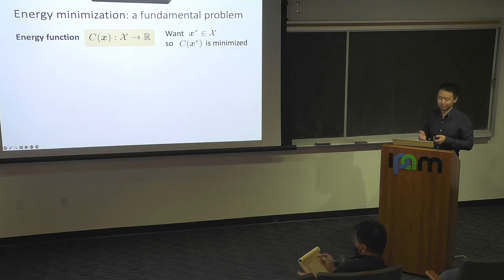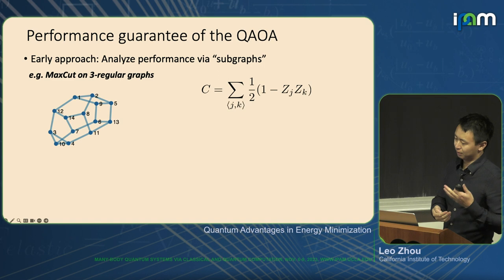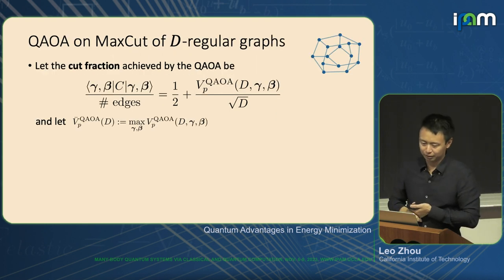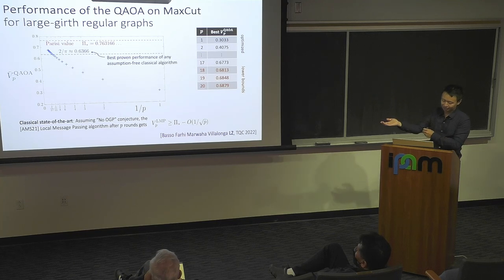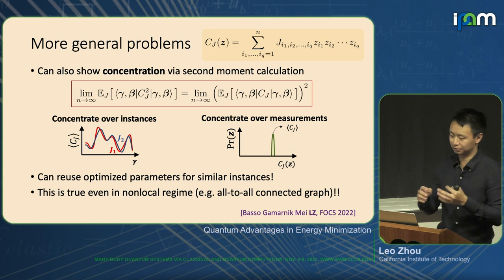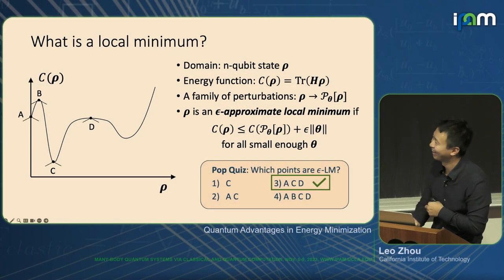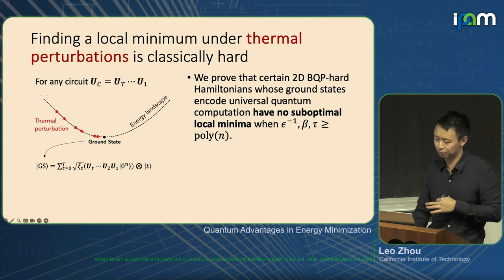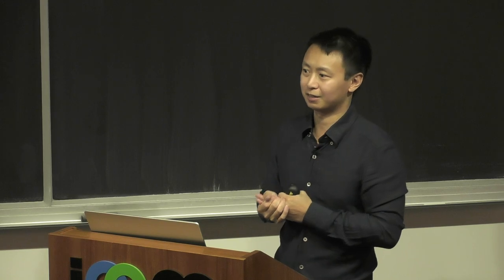Leo Zhou - Quantum Advantages in Energy Minimization - IPAM at UCLA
Recorded 09 November 2023. Leo Zhou of the California Institute of Technology presents "Quantum Advantages in Energy Minimization" at IPAM's Many-body Quantum Systems via Classical and Quantum Computation Workshop.
Abstract: Minimizing the energy of a many-body system is a fundamental problem in many fields. Although we hope a quantum computer can help us solve this problem better than classical computers, we have very limited understanding of where a quantum advantage may be found. In this talk, I will discuss some recent theoretical results that significantly advance our understanding. First, I describe some rigorous analyses of the Quantum Approximate Optimization Algorithm applied to minimize energy of classical spin glasses. For certain families of spin glasses, we find the QAOA has a quantum advantage over the best known classical algorithms. Second, we study the problem of finding a local minimum of the energy of a quantum system. While local minima are much easier to find than ground states, we show that finding a local minimum under thermal perturbations is computationally hard for classical computers, but easy for quantum computers.